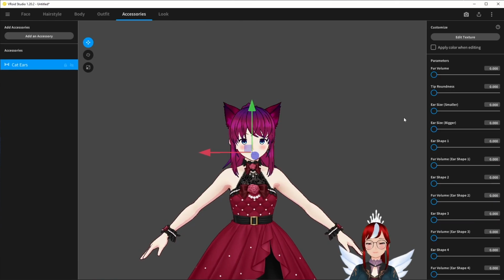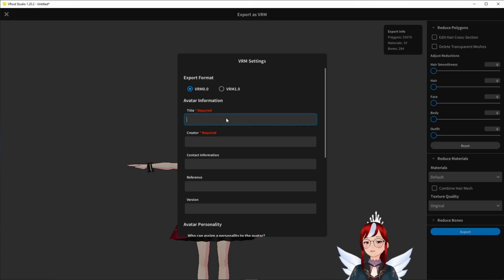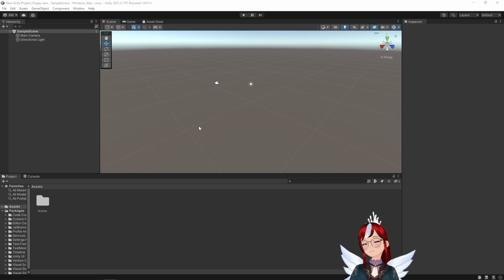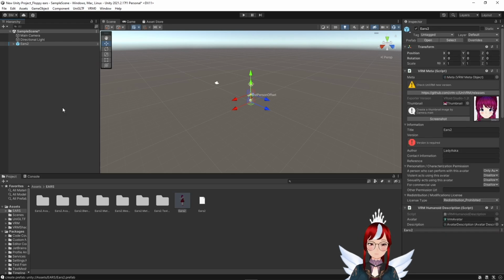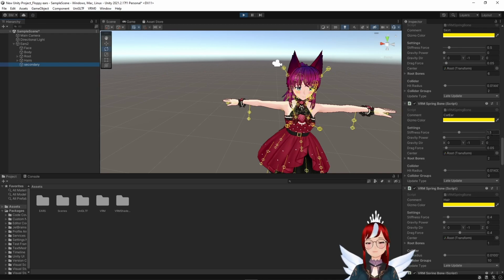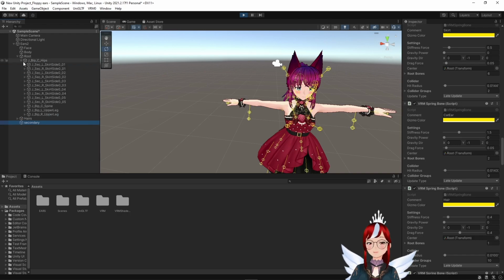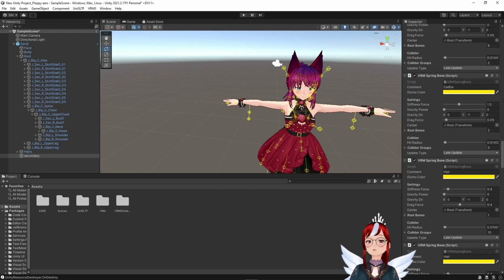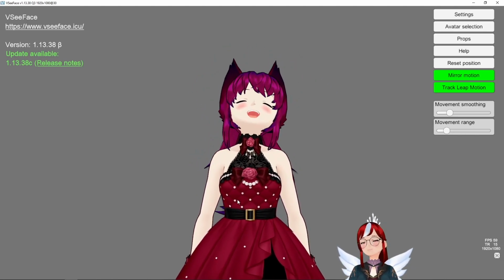VroidStudio - Unity - Floppy animal ears!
Hello everyone!
And today we tackle the animal ears for your Vroid Studio models!
How to make them even floppier in Unity, if the default isn't enough for you. ;)

Links:
Unity (used version in this video was 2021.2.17f1):